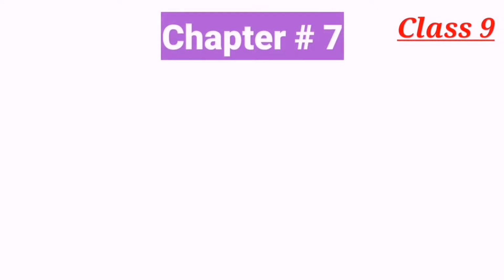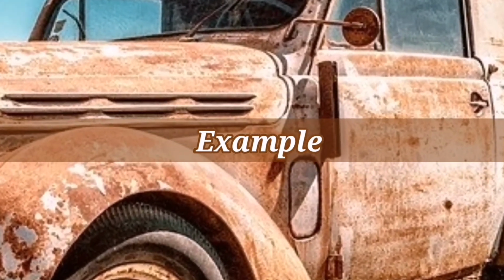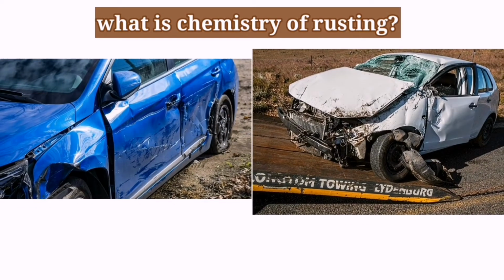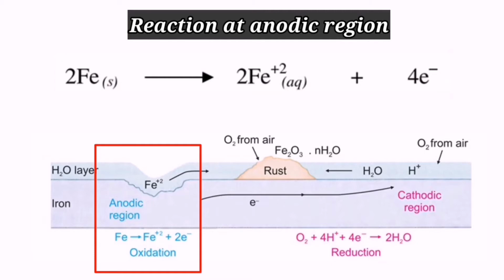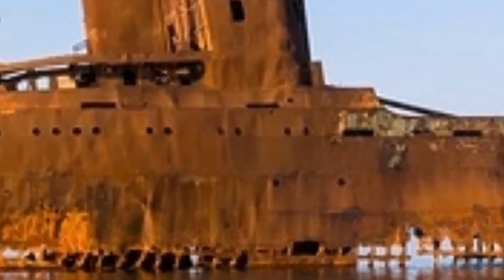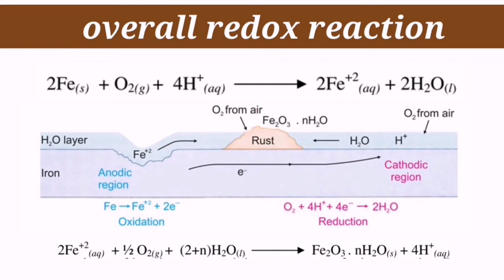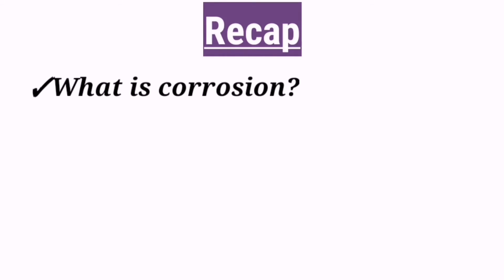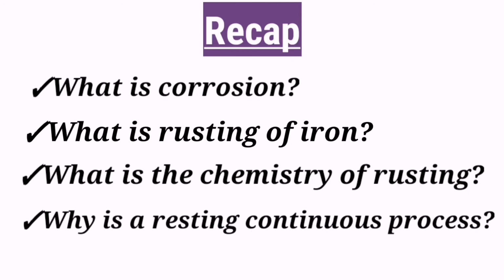Corrosion, Chemistry Class 9th | Unit 7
This video is all about Electro Chemistry. As you know the chapter name is solution so we will discuss about solutions. In this video we will discuss about Corrosion. Watch complete video to understand it perfectly.  We made this video to help students to let them understand and acknowledge that what is pressure and how it occurs, so that they can learn it very easily and don't face difficulty in getting the point.
If you want to ask anything regarding this video or if you want to give feedback, so you are free to do that in the comments section.